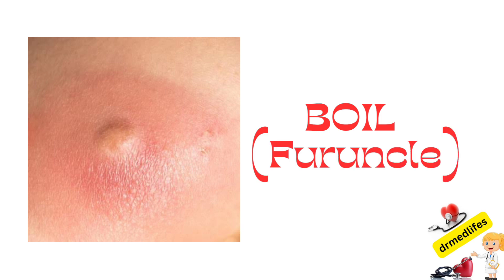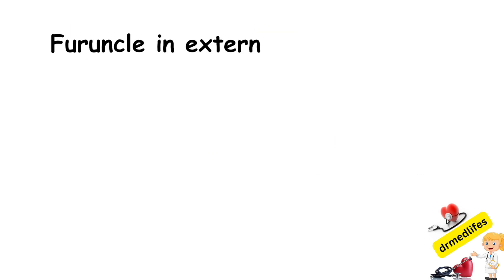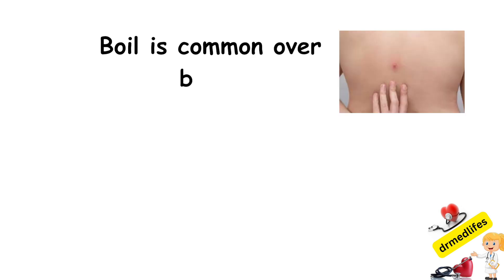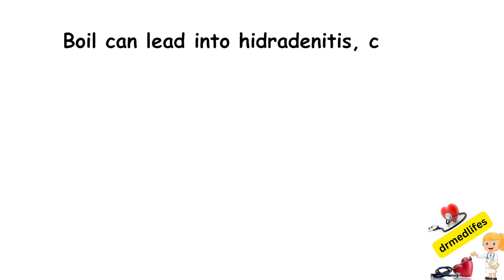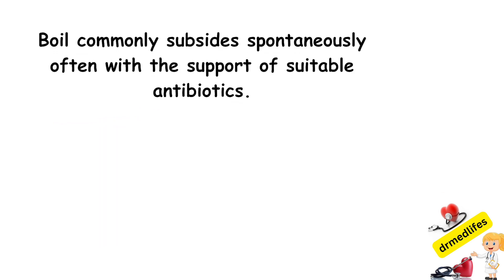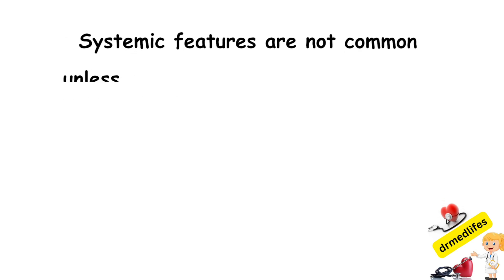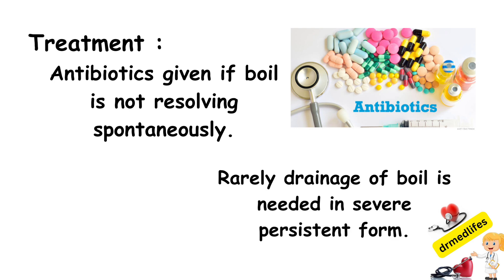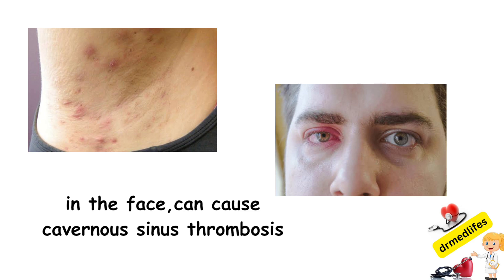Boil furuncle definition causes clinical features treatment complications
BOIL it is also called as Furuncle.
It is an acute staphylococcal infection of a hair follicle with perifolliculitis which usually proceeds to suppuration and central necrosis.
Often boil opens on its own and subsides .
Fur-uncle in external auditary canal is very painful because of rich cutaneous nerves.
Here skin is adherent to perichondrium.
Boil often heals spontaneously; suppuration will not occur in such boil; it is often called as blind healed dull boil.
Boil is common over back, neck, thigh, and forearm even though it can occur anywhere.
Boil in eyelash follicle is called as stye.
Boil can occur in peri-anal region which can lead into abscess and fistula.
Boil can lead into hidradenitis, common in axilla and pubic region.
Boil can cause cellulitis of local area. Overlying skin undergoes necrosis.
But during healing reepithelialisation occurs.
Boil commonly subsides spontaneously often with the support of suitable antibiotics; occasionally it requires incision and drainage.
Regional enlarged tender lymph nodes may be palpable due to secondary infection.
Systemic features are not common unless it is multiple or recurrent or
severe .
Multiple or recurrent boils are common in diabetics and immuno-suppressed persons

Treatment :
Antibiotics given if boil is not resolving spontaneously
Rarely drainage of boil is needed in severe persistent form.

Complications :
Cellulitis.
Lymphadenitis
Hidradenitis
Boil in dangerous zone in the face, can cause cavernous sinus thrombosis.